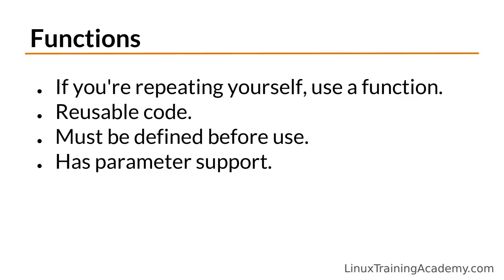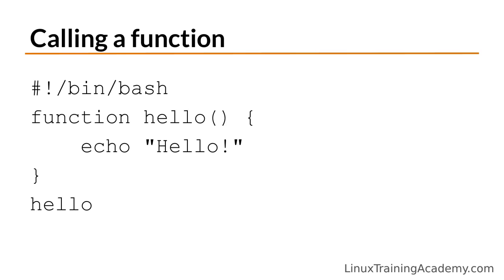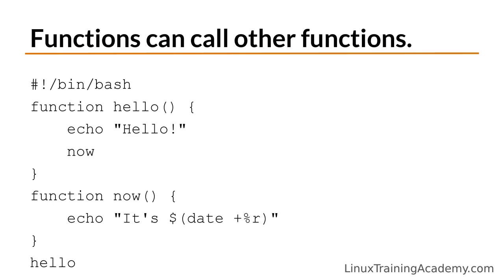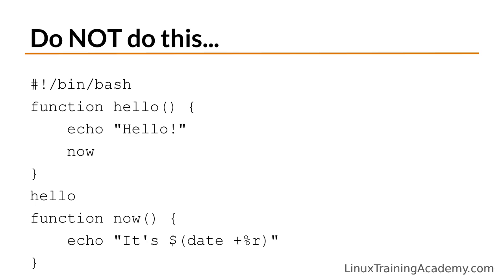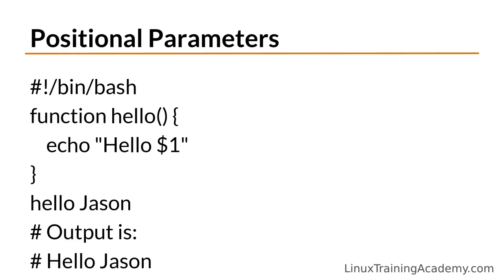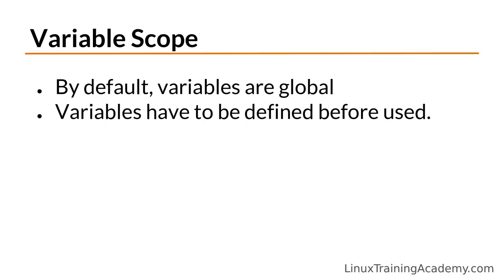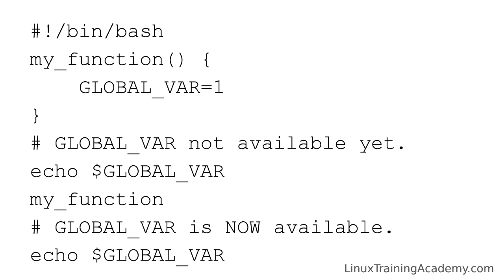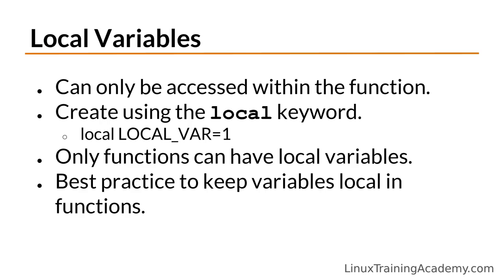010 Functions Part I -Shell Functions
010 Functions Part I -Shell Functions